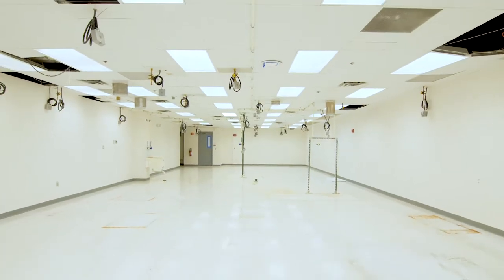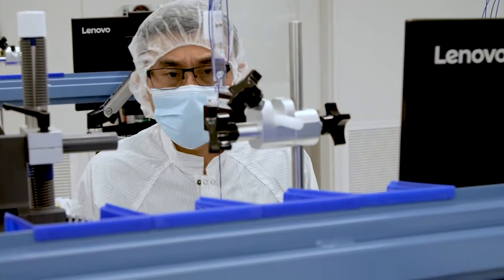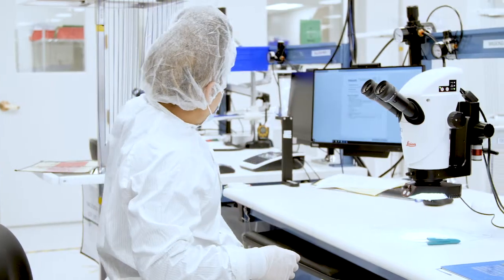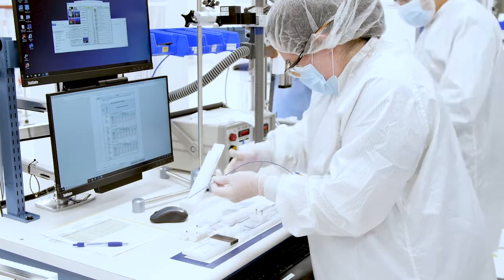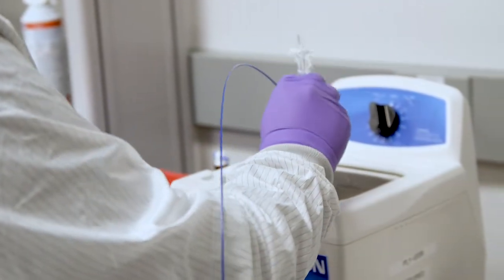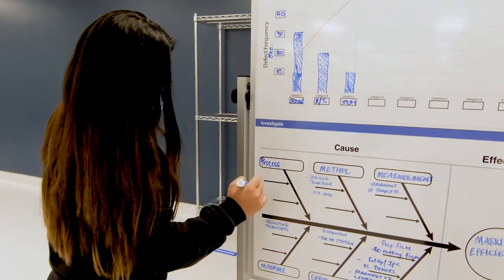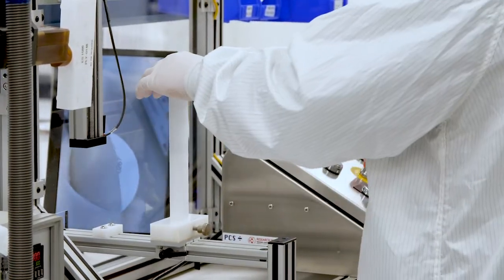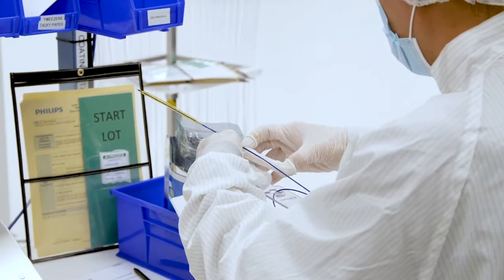Philips Master Review